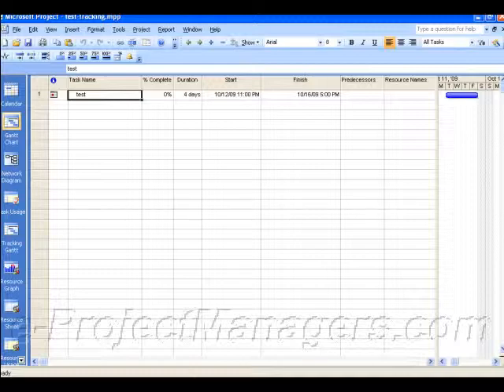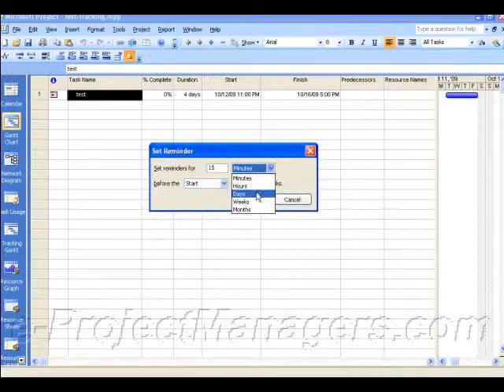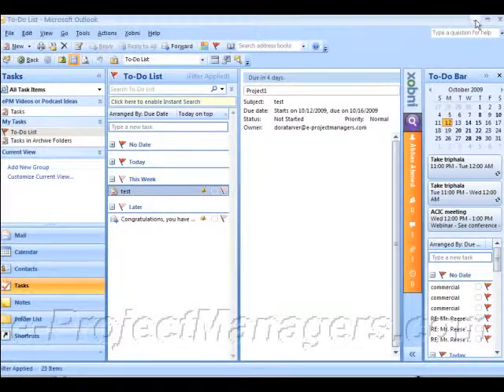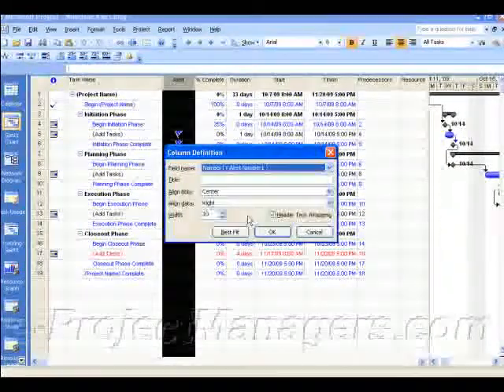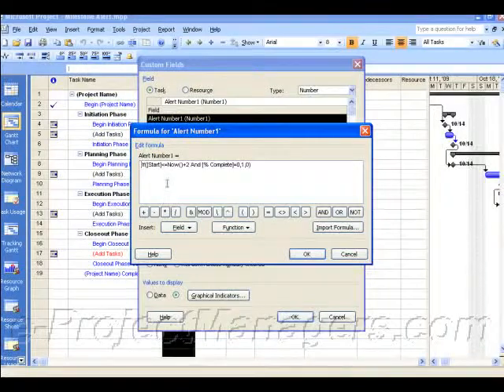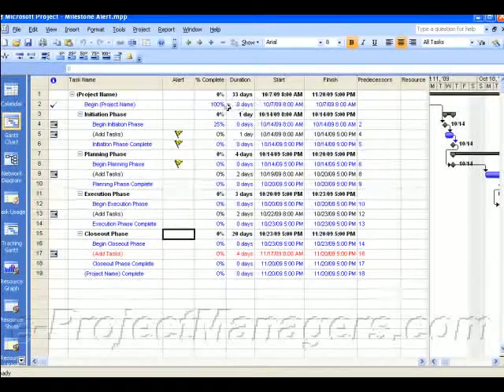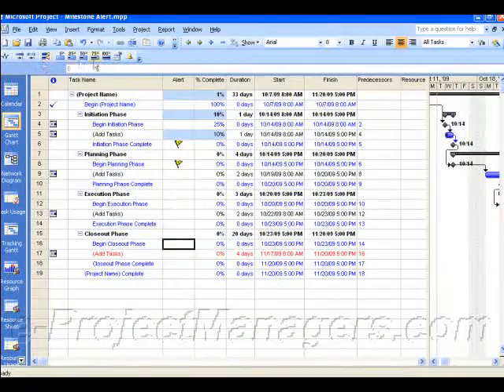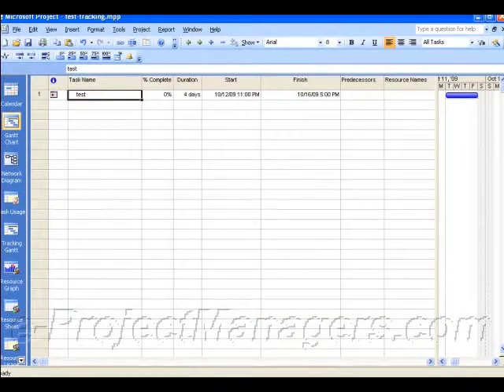how to set task alerts and view them in outlook